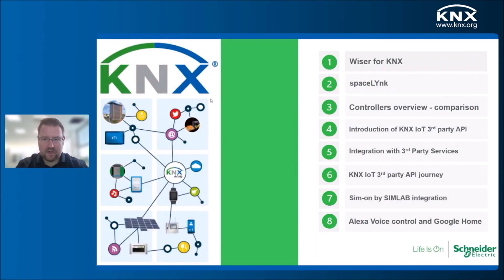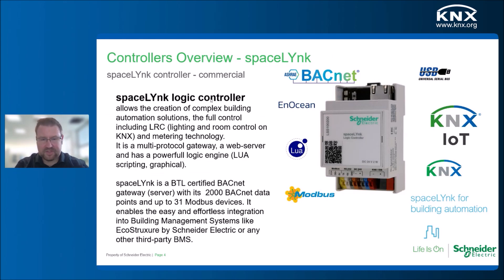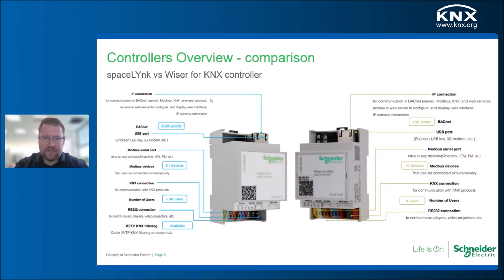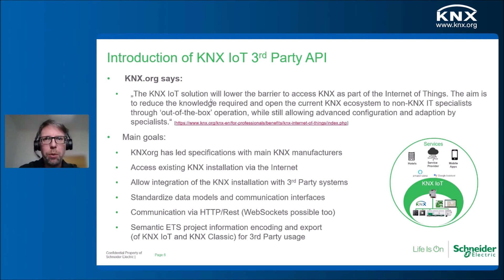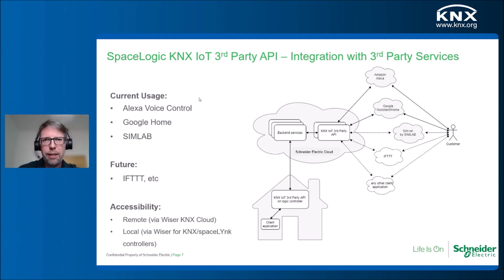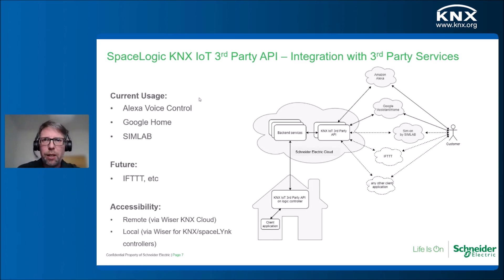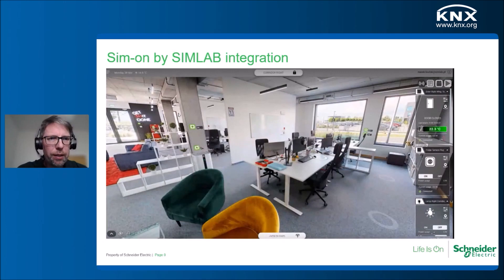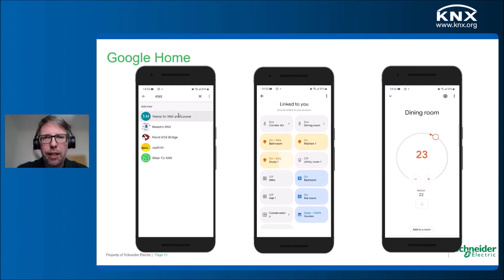The First KNX IoT Device Already Available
Schneider is a major player in home and building automation with a portfolio of devices. As an early adopter of KNX IoT, Schneider will introduce their third-party API and how they use it for Voice Control and their newly developed Wiser KNX App.

This presentation will show the features of the Wiser KNX App and explain the technical solution. One example shown will be how the first KNX IoT device works with a solution offered by Simlab. The talk will also show where to find the API description and documentation on Swagger.